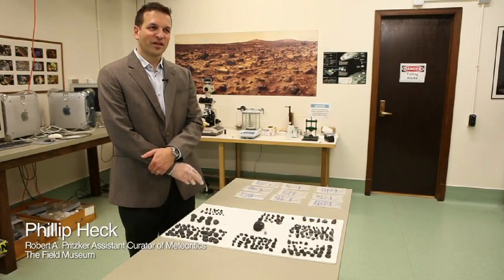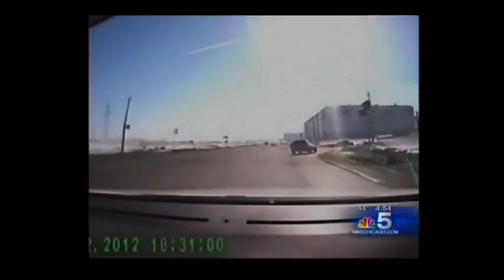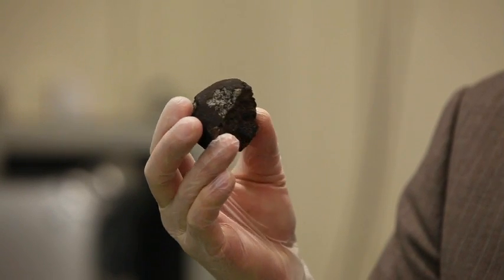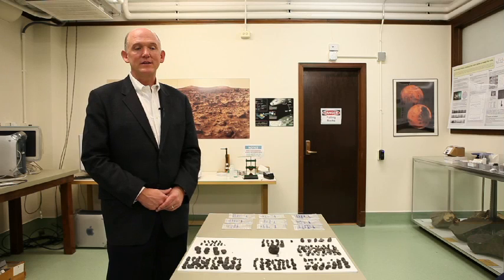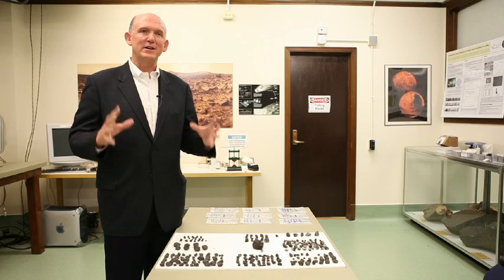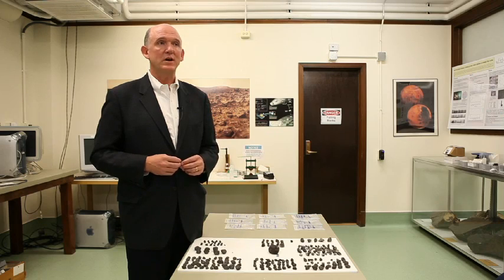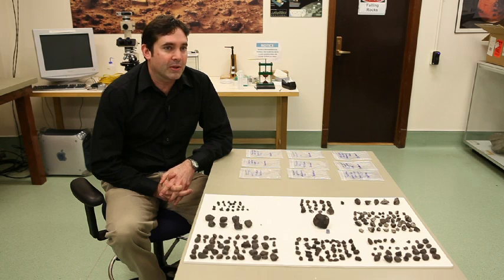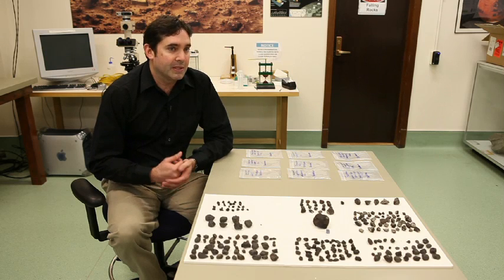Chelyabinsk Meteorite at The Field Museum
The Field Museum receives pieces of the Chelyabinsk Meteorite that exploded over Russia on February 15, 2013.